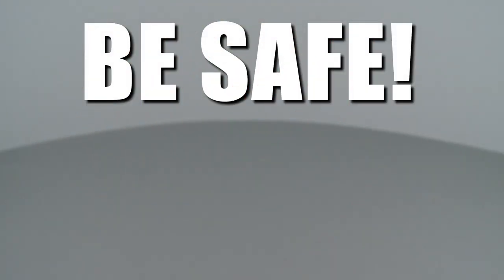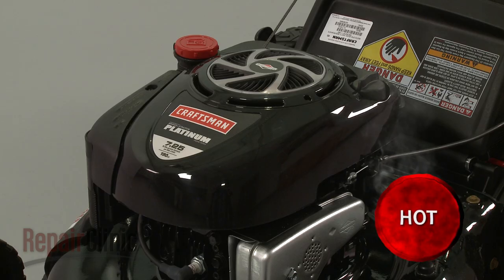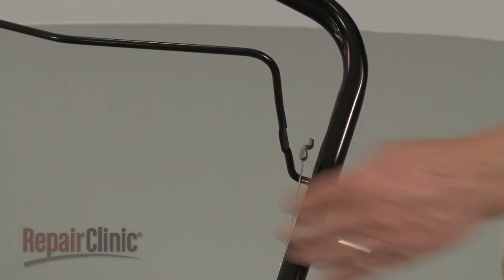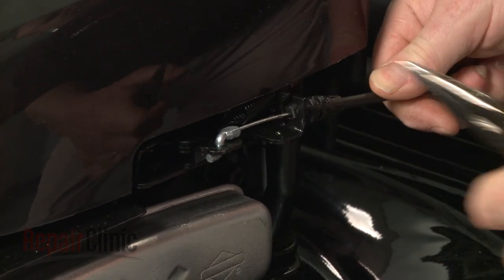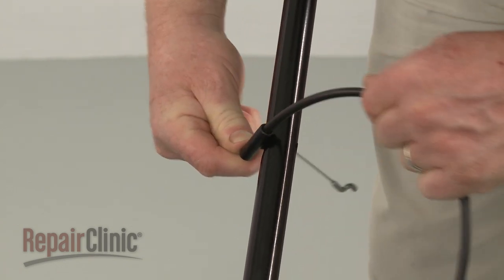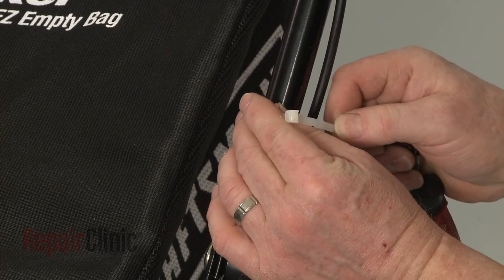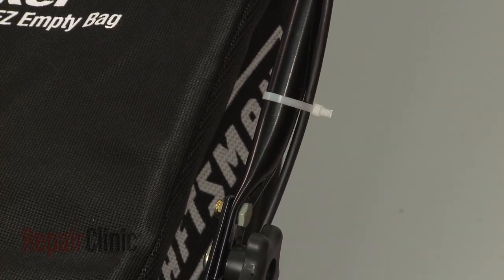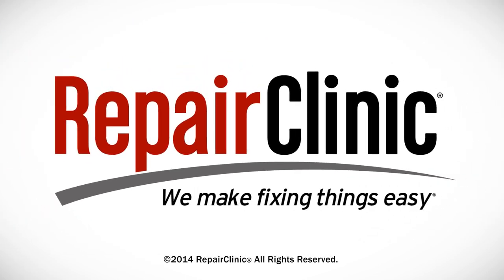Craftsman Lawn Mower Control Cable Replacement #946-04661A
This video provides step-by-step instructions for replacing the control cable on Craftsman lawn mowers. The most common reason for replacing the control cable is if it is broken, causing the brake to not release even when the lever is pressed.

All the information in this control cable replacement video is applicable to the following brands: MTD, Craftsman

Tools used: pliers

Model displayed: Craftsman lawn mower 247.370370